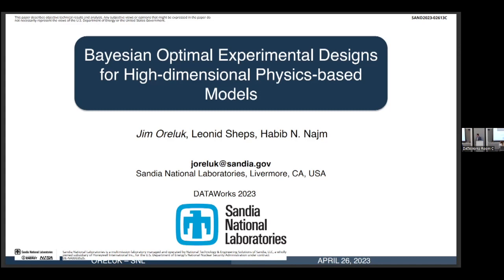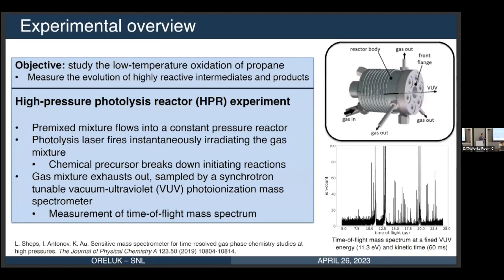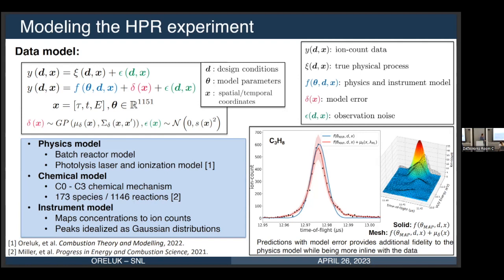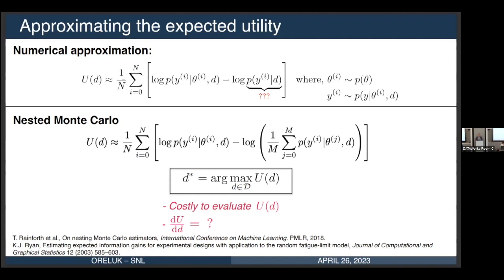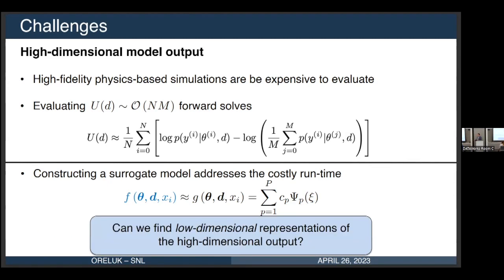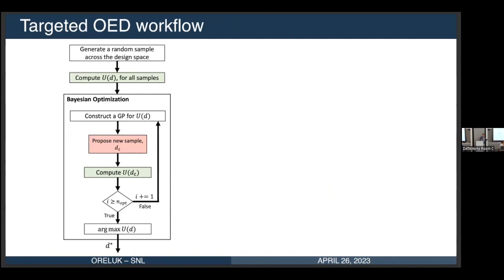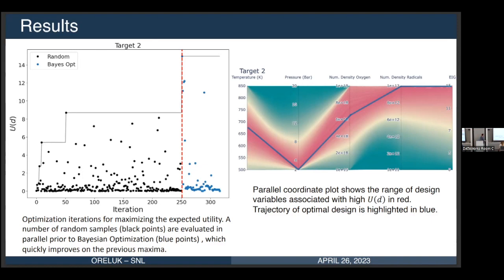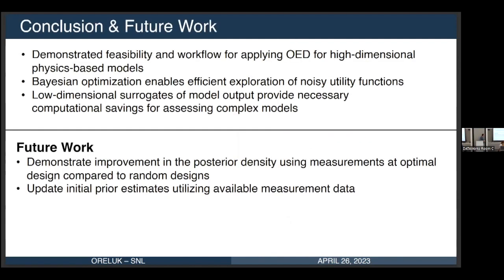A Bayesian Optimal Experimental Design for High-dimenstional Physics based Models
James Oreluk is a postdoctoral researcher at Sandia National Laboratories in Livermore, CA. He earned his Ph.D. in Mechanical Engineering from UC Berkeley with research on developing optimization methods for validating physics-based models. His current research focuses on advancing uncertainty quantification and machine learning methods to efficiently solve complex problems, with recent work on utilizing low-dimensional representation for optimal decision making.

Many scientific and engineering experiments are developed to study specific questions of interest. Unfortunately, time and budget constraints make operating these controlled experiments over wide ranges of conditions intractable, thus limiting the amount of data collected. In this presentation, we discuss a Bayesian approach to identify the most informative conditions, based on the expected information gain. We will present a framework for finding optimal experimental designs that can be applied to physics-based models with high-dimensional inputs and outputs. We will study a real-world example where we aim to infer the parameters of a chemically reacting system, but there are uncertainties in both the model and the parameters. A physics-based model was developed to simulate the gas-phase chemical reactions occurring between highly reactive intermediate species in a high-pressure photolysis reactor coupled to a vacuum-ultraviolet (VUV) photoionization mass spectrometer. This time-of-flight mass spectrum evolves in both kinetic time and VUV energy producing a high-dimensional output at each design condition. The high-dimensional nature of the model output poses a significant challenge for optimal experimental design, as a surrogate model is built for each output. We discuss how accurate low-dimensional representations of the high-dimensional mass spectrum are necessary for computing the expected information gain. Bayesian optimization is employed to maximize the expected information gain by efficiently exploring a constrained design space, taking into account any constraint on the operating range of the experiment. Our results highlight the trade-offs involved in the optimization, the advantage of using optimal designs, and provide a workflow for computing optimal experimental designs for high-dimensional physics-based models.